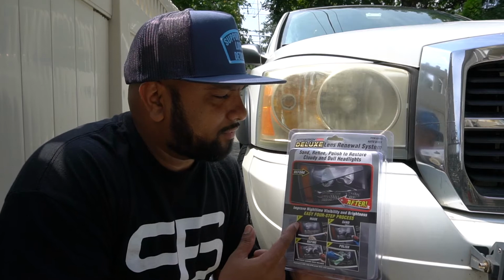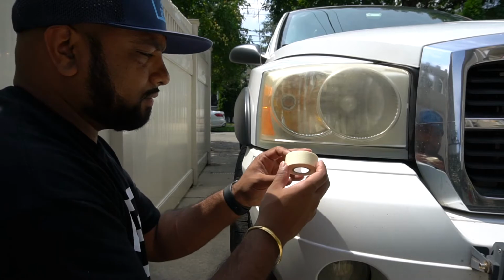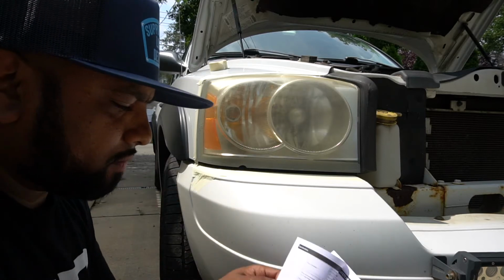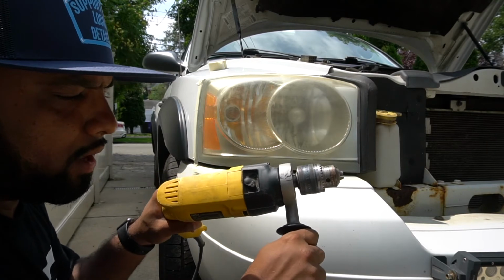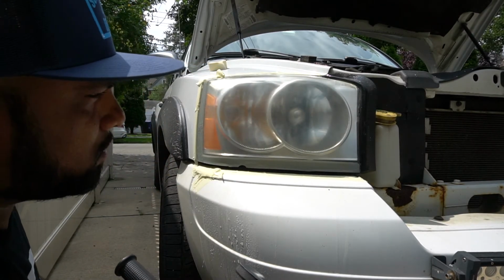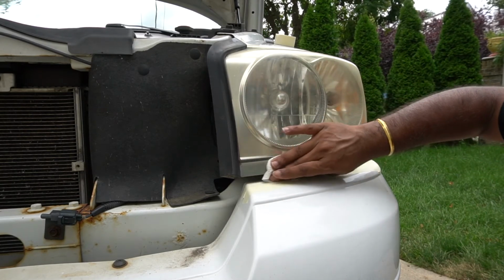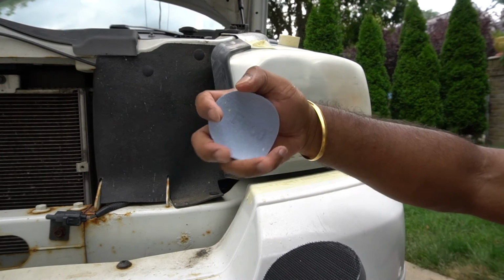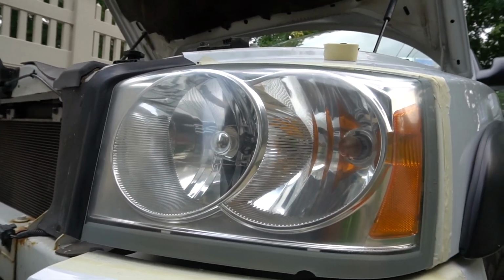Restoring the Headlights with Harbor Freight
PITTSBURGH AUTOMOTIVE Deluxe Lens Renewal System